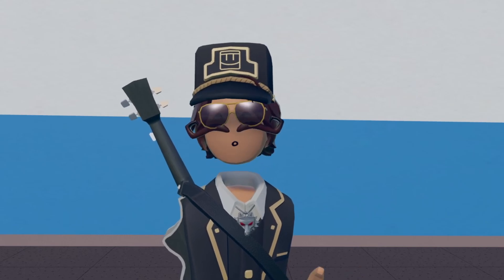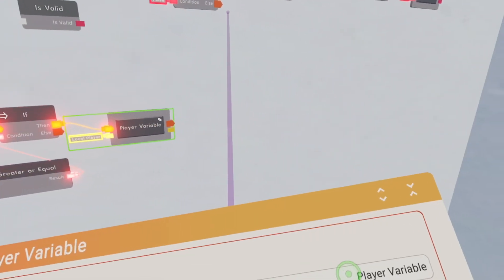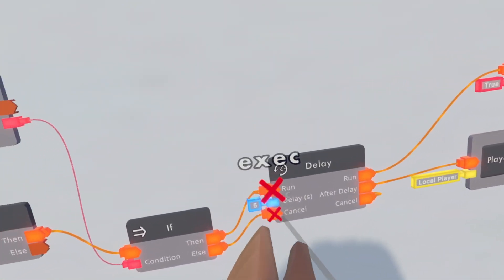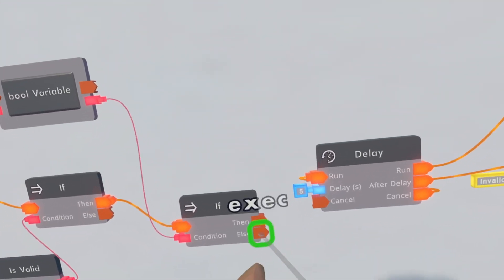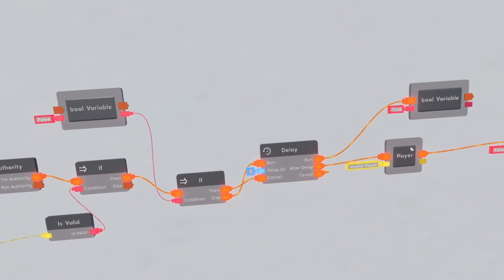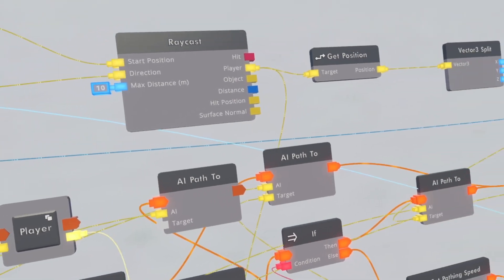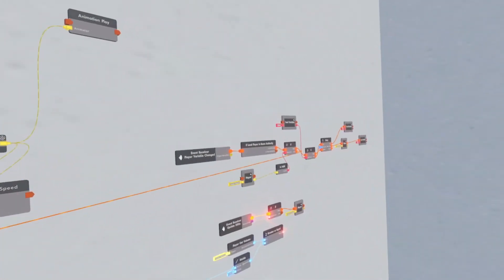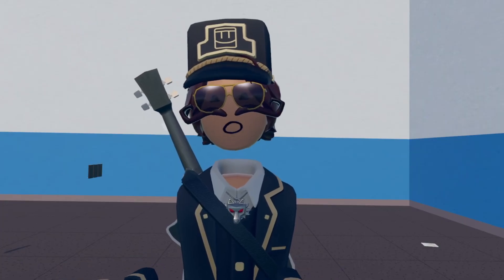How to Make a Goblin AI that can HEAR PLAYERS!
I hope you guys enjoyed it! Let me know what else videos you would like to so on my channel!